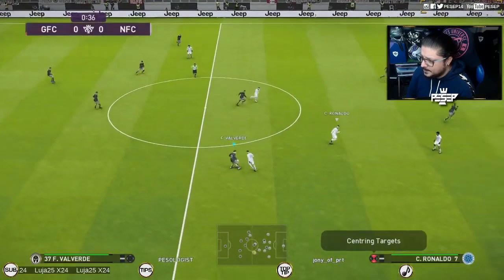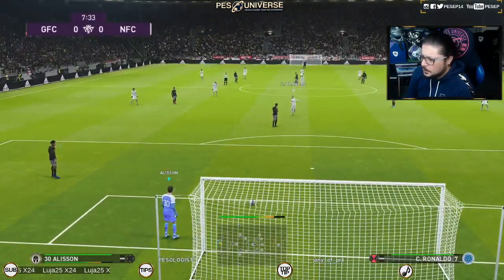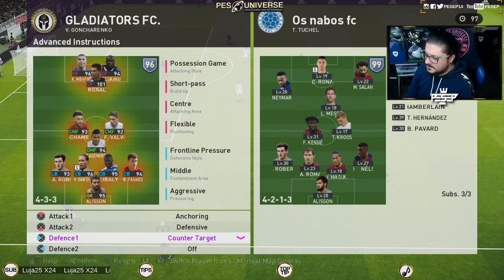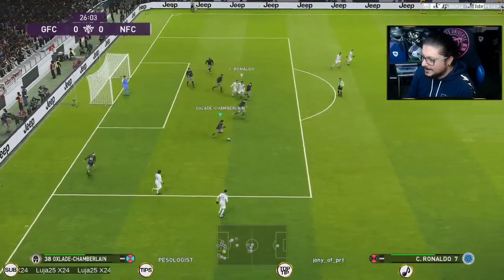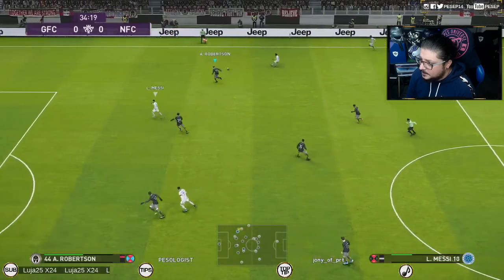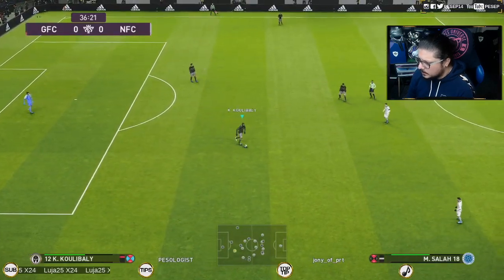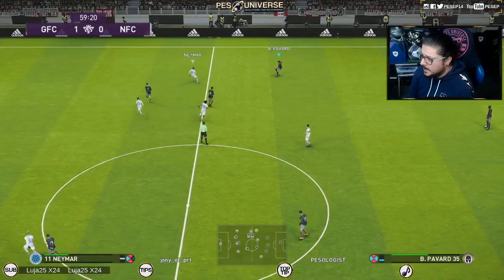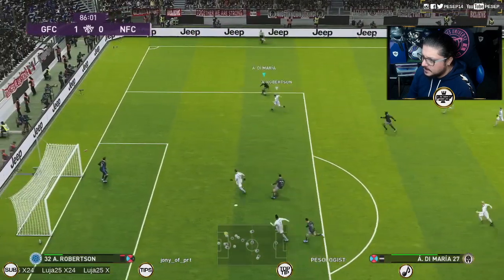PES 2020 Defending Tips Live Q And A.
➜ Discord: Chat PES, Tips, News, Updatesand More!

➜ LIKE Us of Facebook  PES myClub, PES News, tips & Updates

✅Download PES 2020 OptionFile
Kits, Emblems, Manager Photos etc